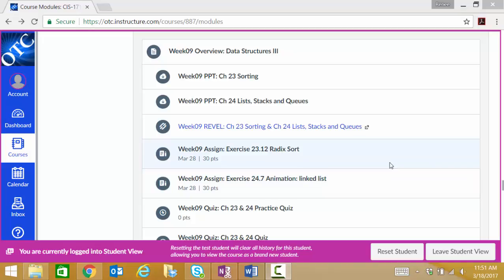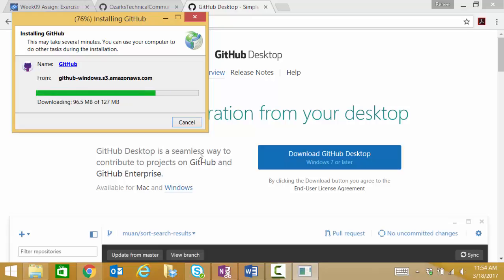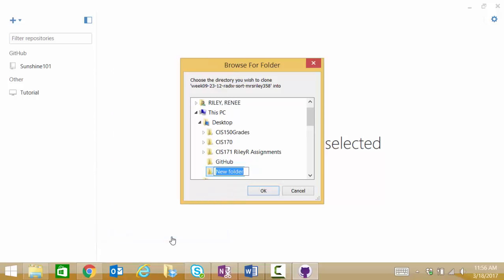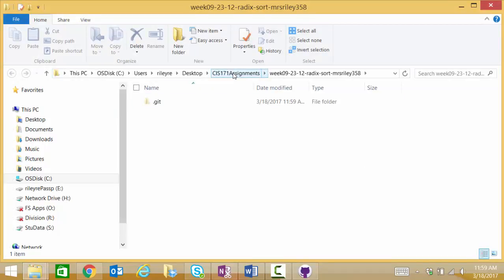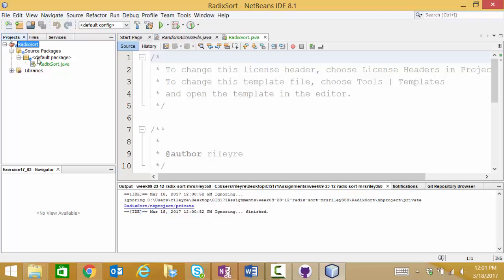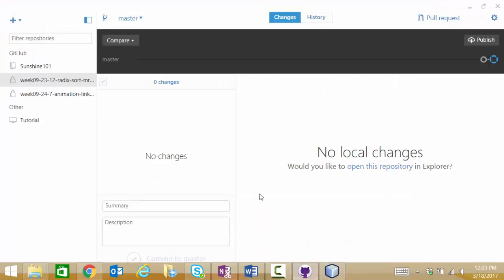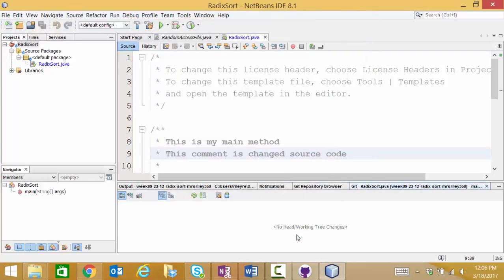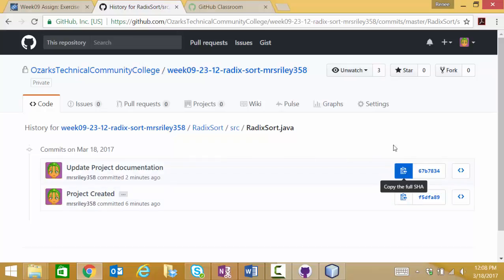CIS GitHub Classroom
How to use GitHub Classroom links to organize and submit your assignments